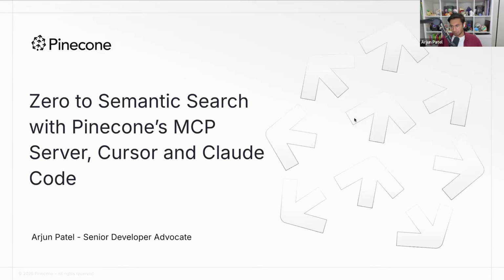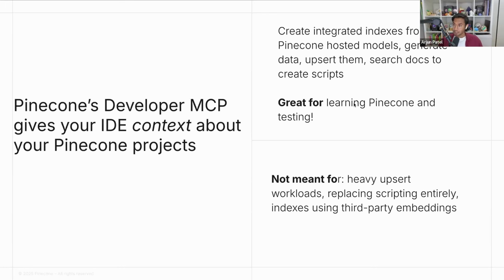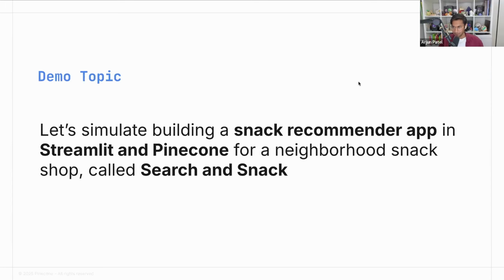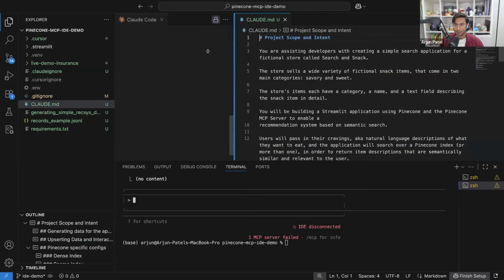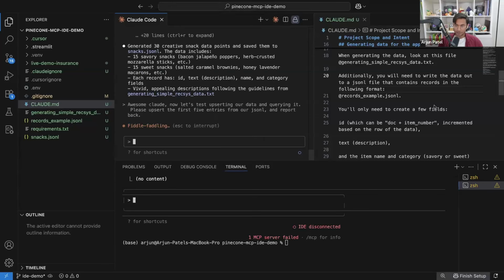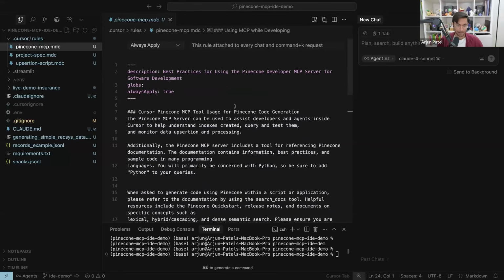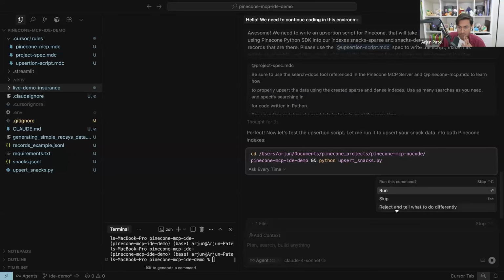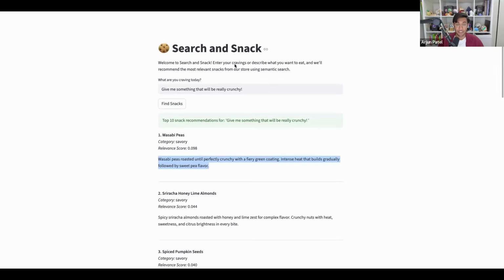Using Pinecone's MCP Server with Claude Code and Cursor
Learn how to use Pinecone's developer MCP server inside your IDEs such as Cursor or Claude Code with Arjun Patel, Senior Developer Advocate at Pinecone.